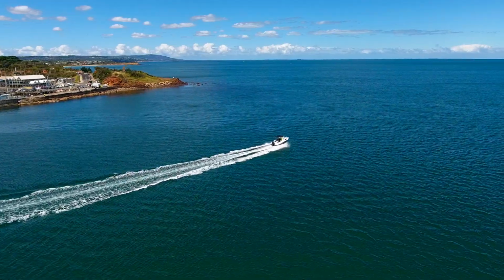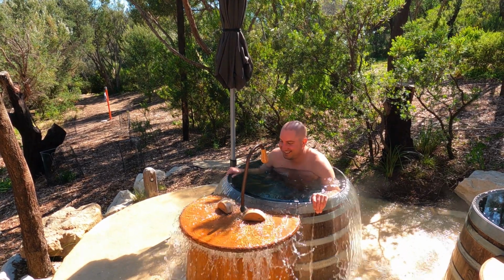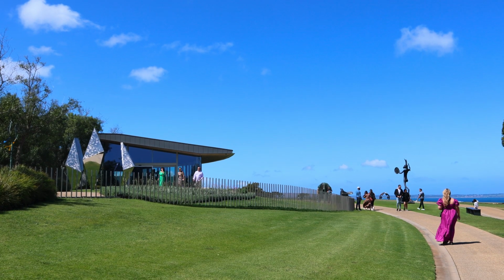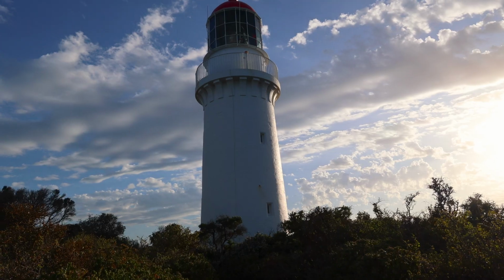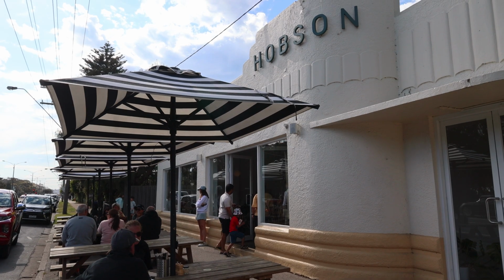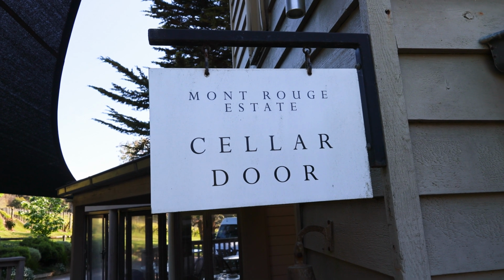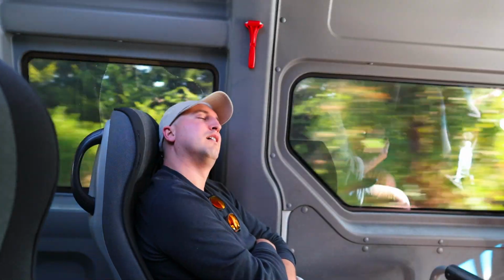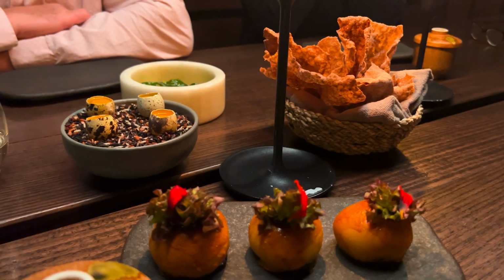THE AMAZING PENINSULA HOT SPRINGS & MORE | MORNINGTON VLOG 🍷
Come with us while we we explore our beautiful home country and escape to the Mornington Peninsula for the first time. We spent a fantastic long weekend just 1 hour outside of Melbourne. This weekend was filled with delicious food, fantastic wine, amazing beaches and spent soaking in the unique natural hot springs.

YOKO Luxury Cabin (Airbnb)

Hobson Cafe
Pt Leo Estate
Many Little Bar & Dining

Peninsula Hot Springs
Pt Leo Estate Winery
Paringa Estate Winery
Cape Schanck lighthouse
Cape Schanck boardwalk
Bridgwater Bay
10 Minutes by Tractor Winery
Yabby Lake Winery
Mont Rouge Winery
Quealy Wine Makers
Diamond bay
Sorrento Pier

00:00 - Intro
00:44 - Peninsula Hot Springs
01:44 - Pt Leo Estate
02:43 - Paringa Estate
03:19 - Many Little Bar & Dining
03:47 - Cape Schanck
04:29 - Bridgwater Bay
05:18 - Hobson Cafe
05:37 - Ricks Wine Tour
05:47 - 10 Minutes by Tractor Winery
06:15 - Yabby Lake Winery
06:39 - Mont Rouge Winery
07:20 - Quealy WInery
07:45 -  Diamond Bay
08:21 - Sorrento Pier
08:56 - Outro